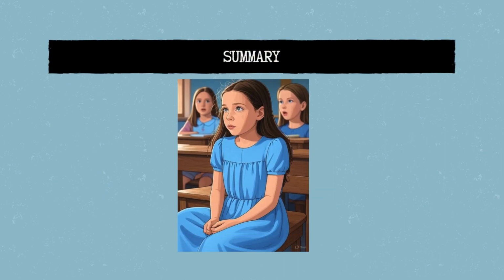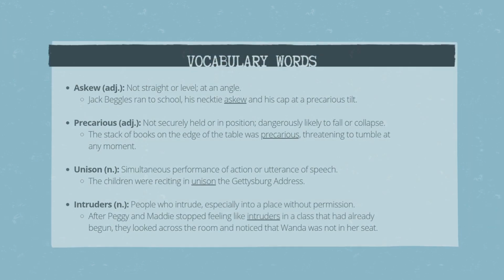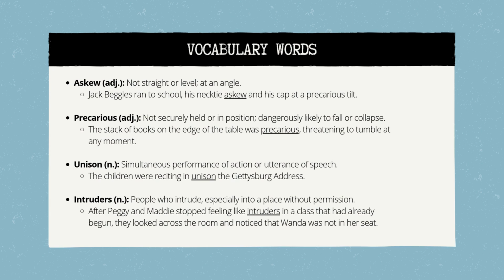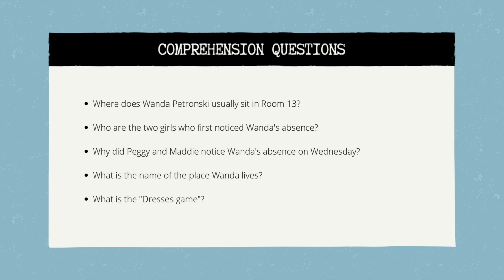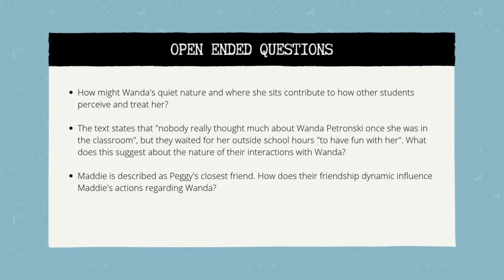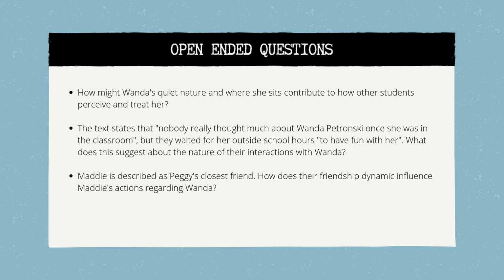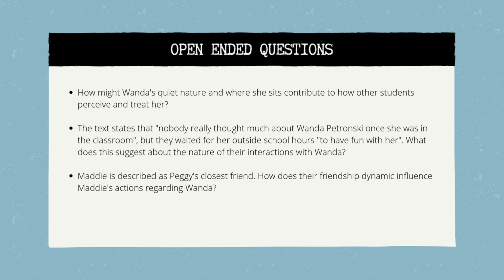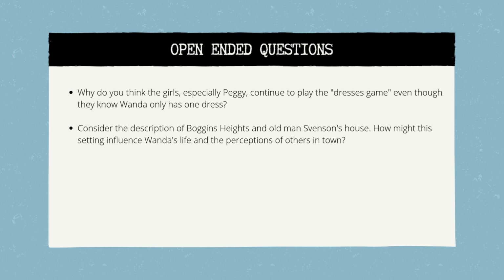The Hundred Dresses Chapter 1 & 2 Summary and Study Guide | Read Along Academy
Welcome to Read Along Academy!
In this video, we explore Chapters 1 and 2 of The Hundred Dresses by Eleanor Estes. This study guide covers a detailed chapter summary, vocabulary review, and comprehension questions with answers to help students, parents, and teachers dive deeper into this classic story.

🔍 In Chapters 1 and 2 – Wanda and The Dresses Game Begins – we’re introduced to Wanda Petronski and the mysterious claim that she owns one hundred dresses. We explore the early signs of teasing, social pressure, and the first glimpses of Maddie and Peggy’s role in the unfolding conflict.

✨ What you'll find in this video:

Clear summary of Chapters 1 and 2

Important vocabulary with definitions and example sentences

Memory recall and open-ended discussion questions

Moral and social themes around empathy, teasing, and belonging

💬 Perfect for classroom use, homeschooling, or guided reading sessions.
📚 Don’t forget to check out our full series including Charlotte’s Web, James and the Giant Peach, Magic Tree House, and our fun AI for Kids series too!